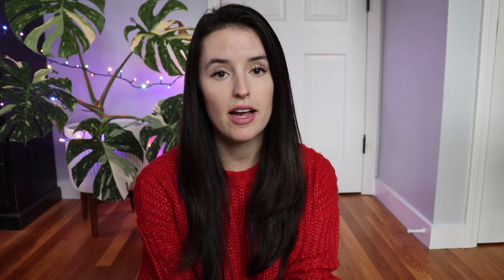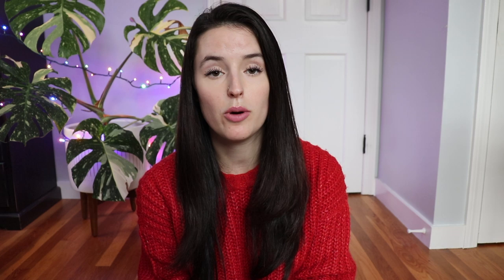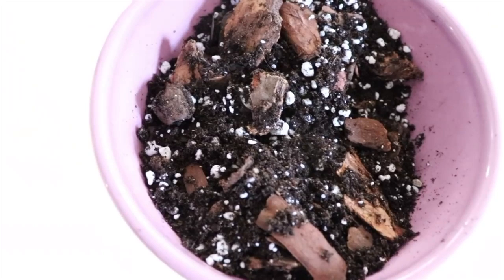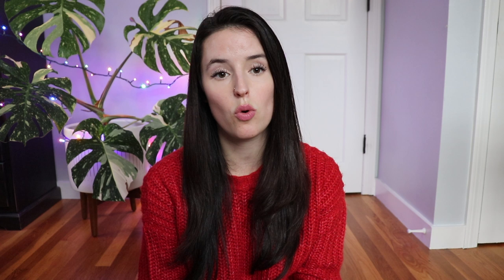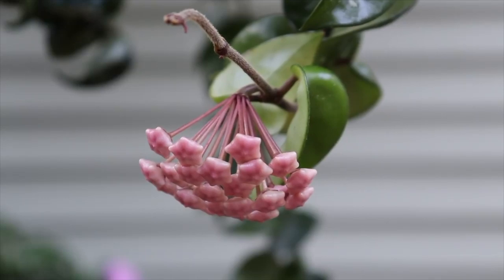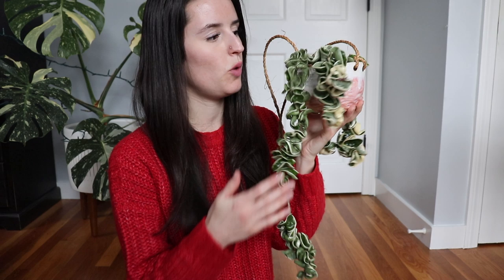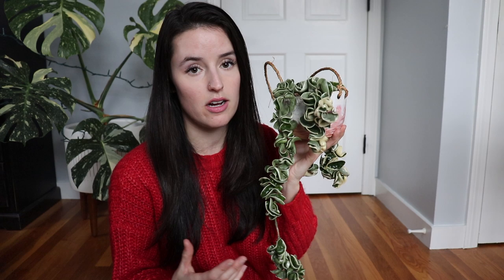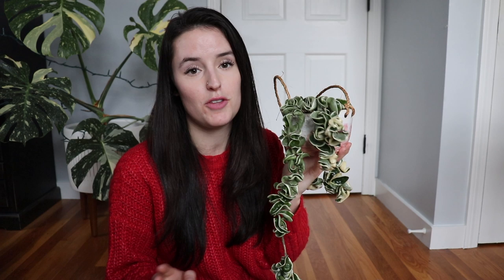Hoya Hindu Rope Plant Care | Easy Care Houseplant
✿ Follow Me ✿

✿ Videos Mentioned ✿